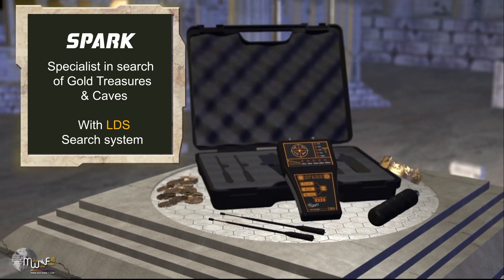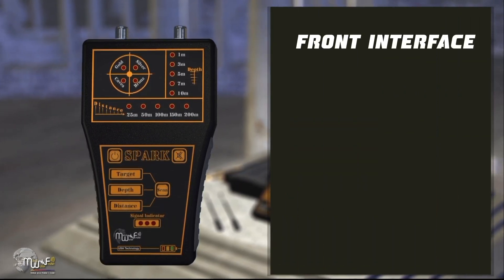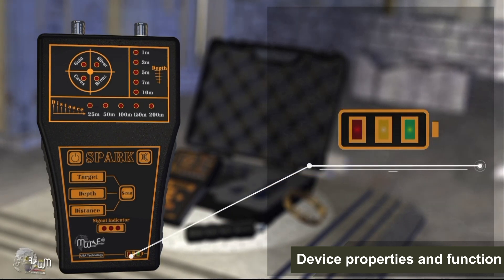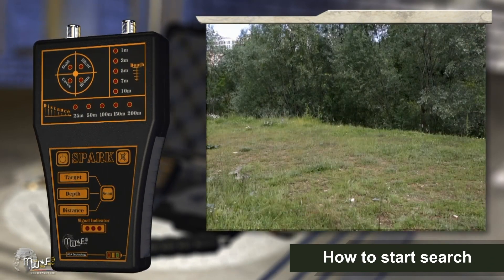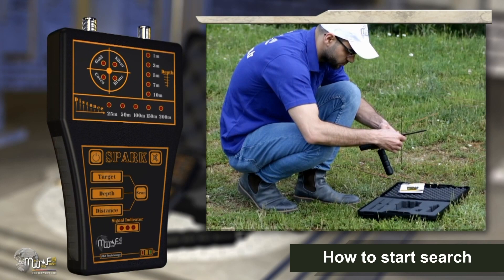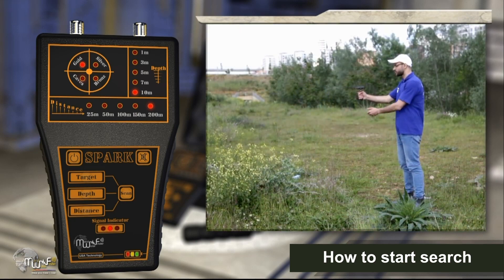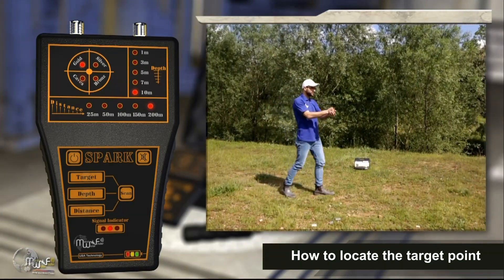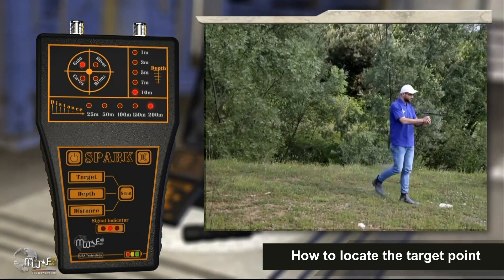Spark Gold Detector - How to Use and Start Search (Summary)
The Spark offers the high rigor frequency waves that enable it to identify and detection the target sites underground, like a gold, treasures and blanks meticulously where the device can locate the targets from 200 meters distance and an angle of 360 degrees with precise control feature at a horizontal distance search, where there are a several levels of search distance, the user can adjust according to their needs to the horizontal scan, the search depth in the Spark device can be reach until 10m underground with the possibility of precise control in search depth,

MWF Detectors Electronics Technology Co.